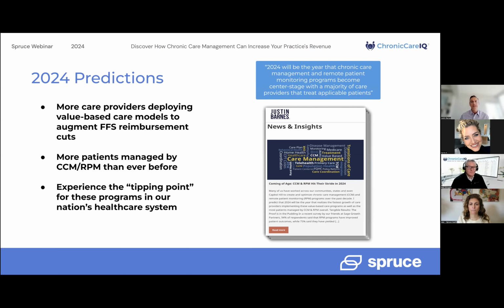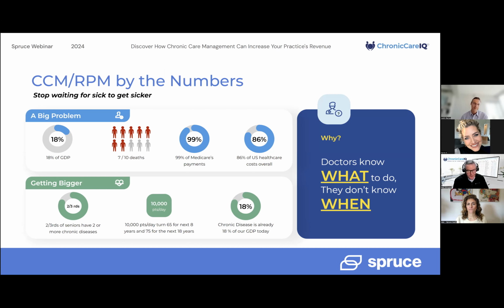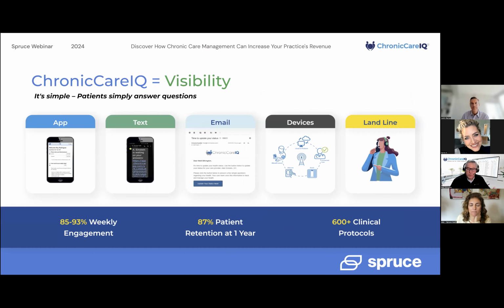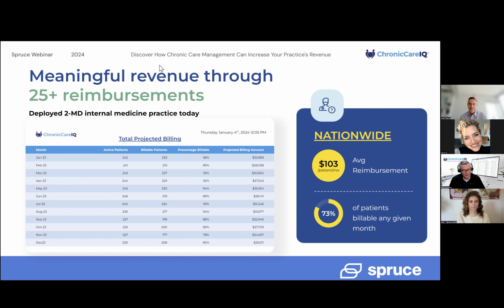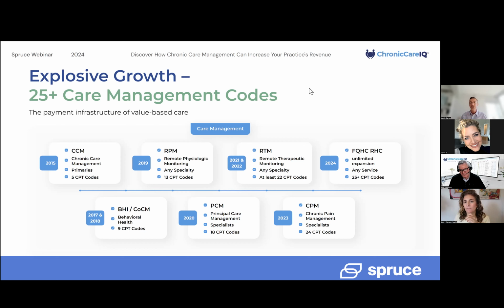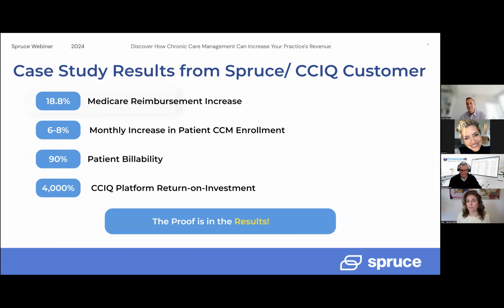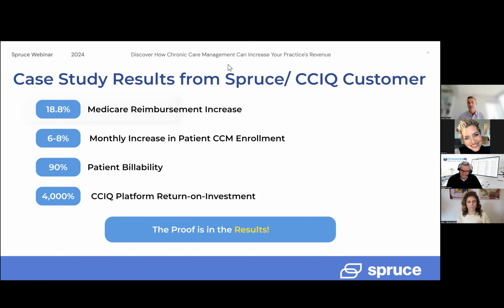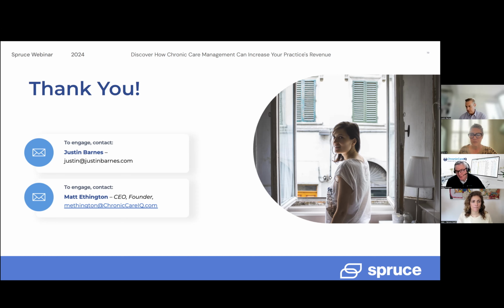Webinar: Discover How Chronic Care Management Can Increase Your Practice's Revenue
Tune into Spruce Health and ChronicCareIQ to discuss chronic care management (CCM) and remote patient monitoring (RPM). If you currently care for chronic care patients or would like to start, we invite you to learn how to get reimbursed for the important work you're already doing.

- Leverage your existing systems
- Automate your time tracking
- Tap into detailed accounting of care plans and patient adherence
- Discover how to get reimbursed for your time on the phone

You’ll quickly realize how straightforward it has become for healthcare providers to keep better tabs on their patients with chronic illness, improve care quality scores, decrease hospitalizations, and achieve a potential increase in Medicare reimbursement with the aid of simple technology.